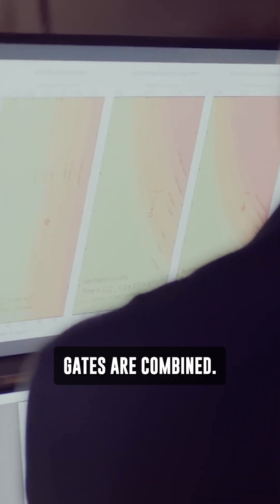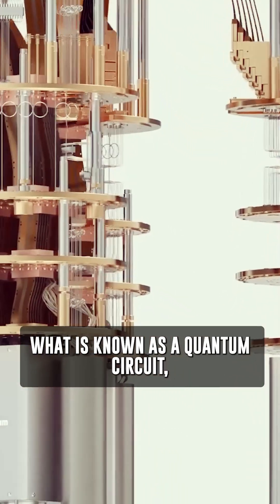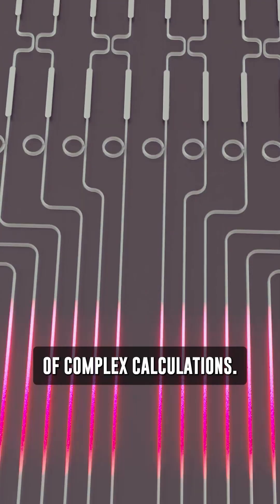Quantum Gates and Circuits: The Building Blocks of Quantum Computing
Explore the fascinating world of quantum gates and circuits—the core of quantum computing. Learn how these gates perform probabilistic operations on qubits using principles like superposition and entanglement. Discover how their combined power creates quantum circuits capable of solving problems classical computers can't. Watch now to understand how quantum computing unlocks new realms of possibilities.